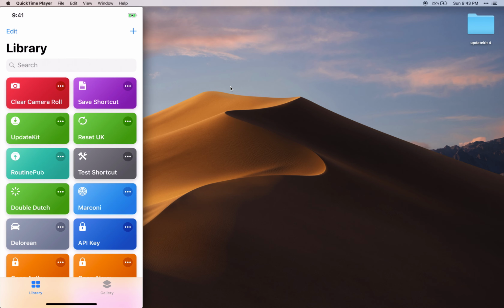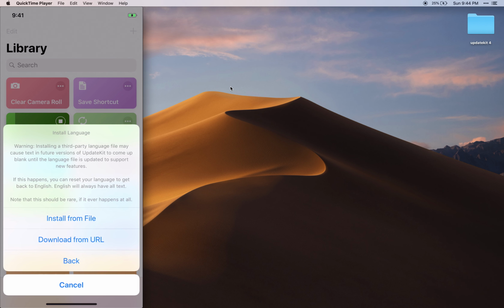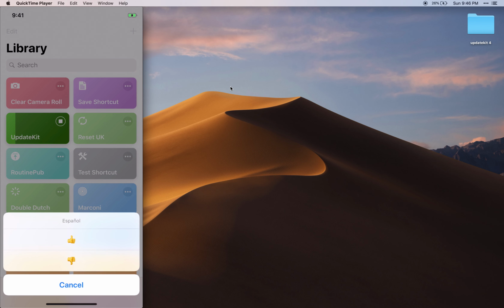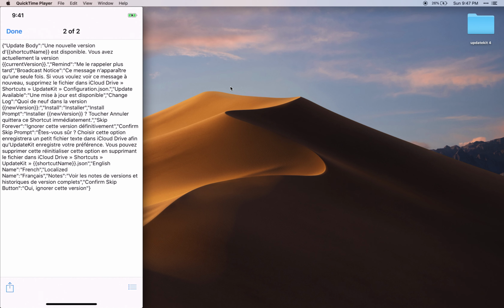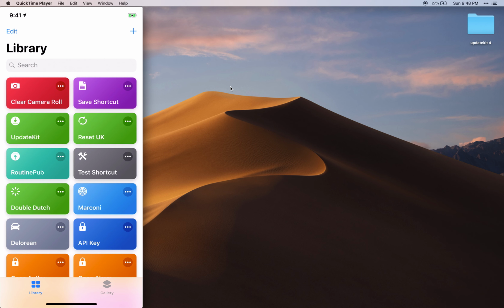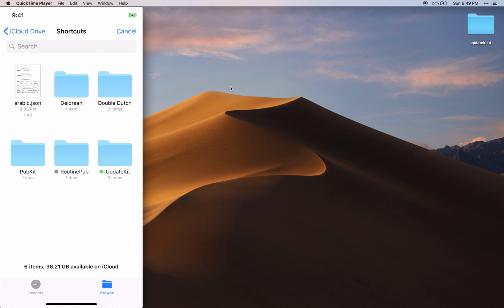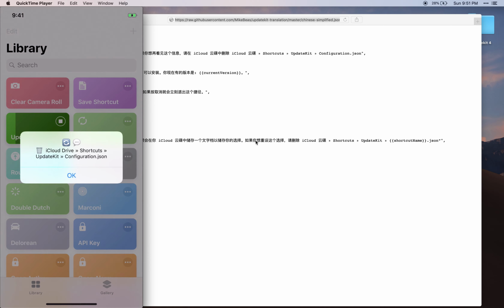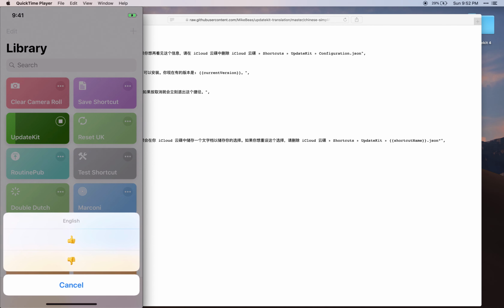UpdateKit 4.0: Custom language translations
UpdateKit 4.0 is coming soon with the ability to create and distribute translation files that allow users to get their own language without waiting for an update to the shortcut.